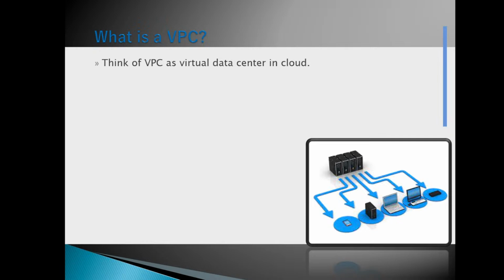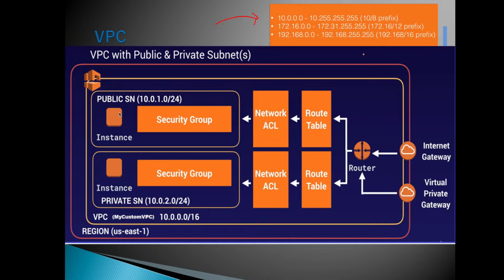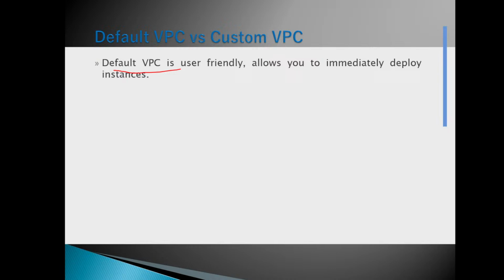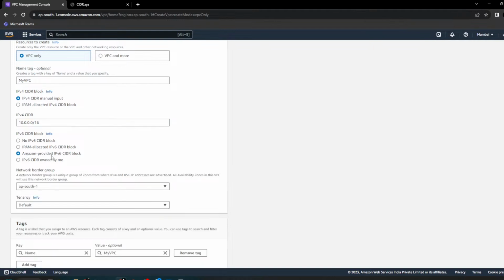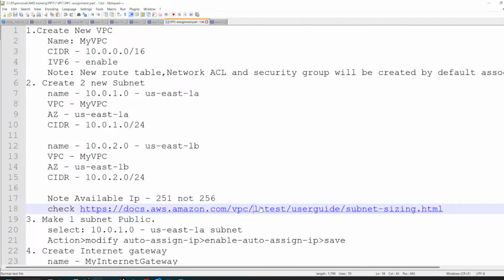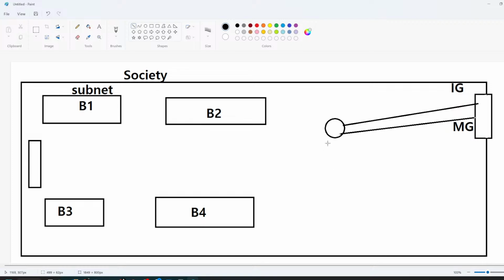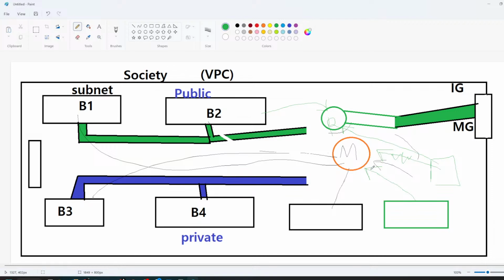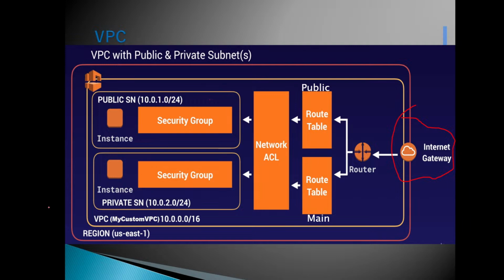AWS VPC - Part 1 | AWS Certified Solutions Architect - Associate